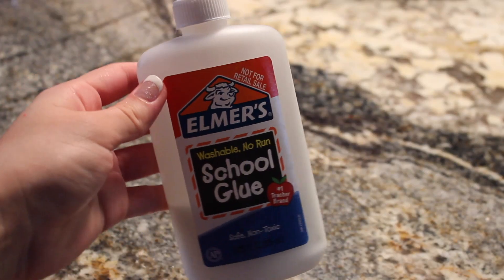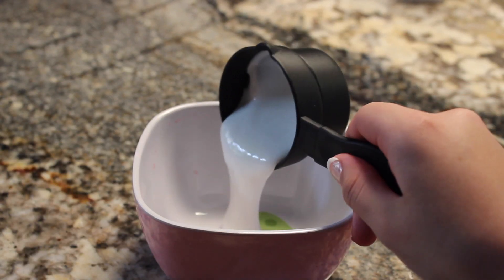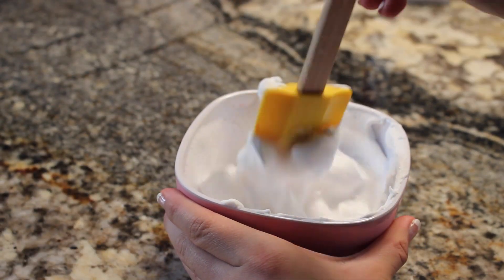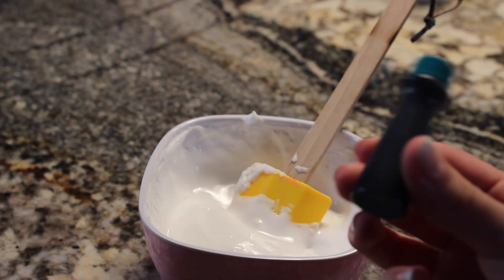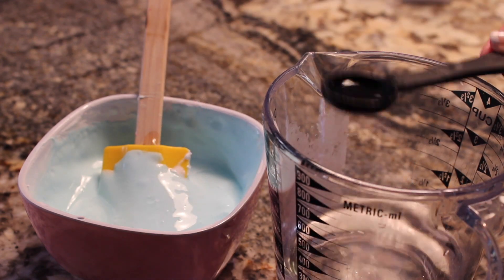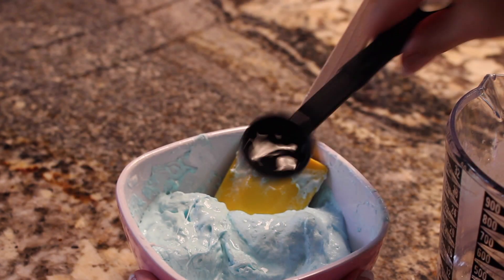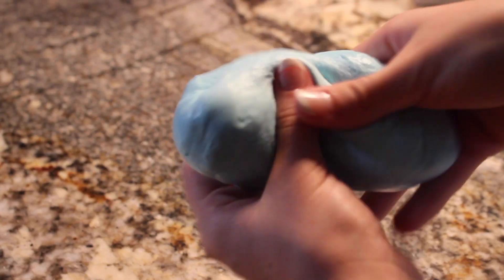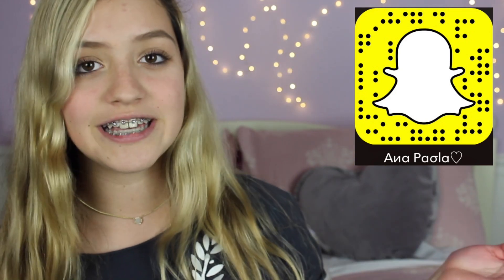DIY FLUFFY SLIME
Making Fluffy Slime!

Instagram❤ anaaapaolaaa

Twitter❤ anapaoladancer

Snapchat❤ anapaoladancer

Musical.ly❤ anaaapaolaaa

Ask.fm❤ anapaoladancer

                      Ana Paola♡

see you in my next videoooo ;)